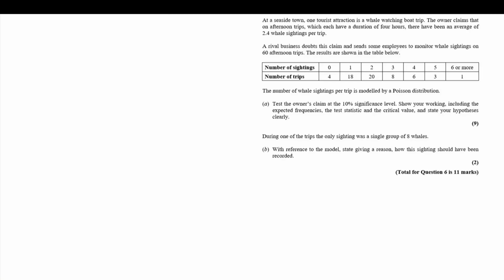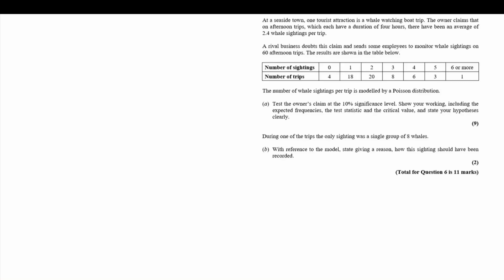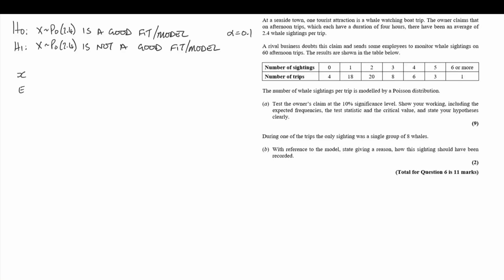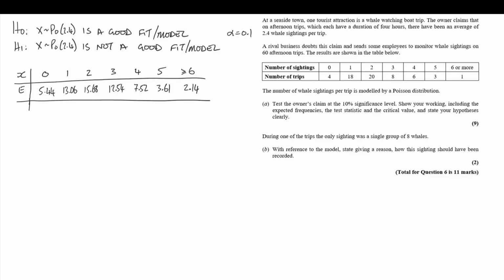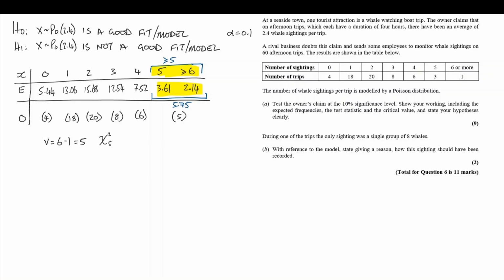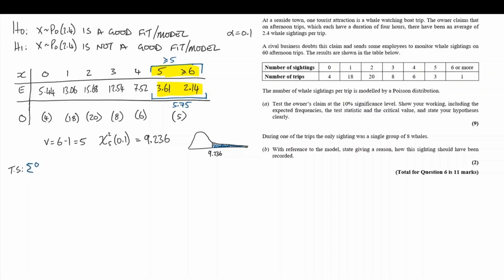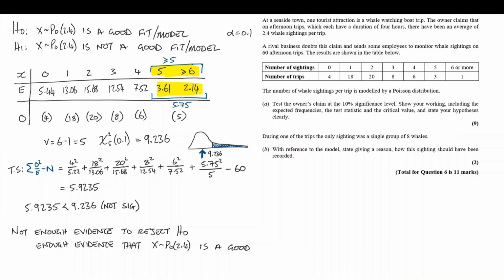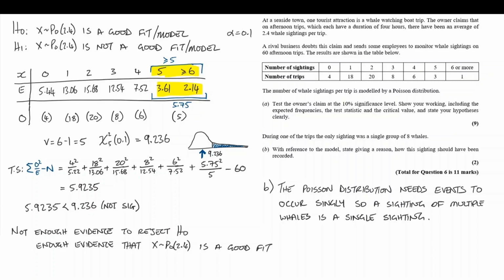Q6 - HT1 A2 FS1